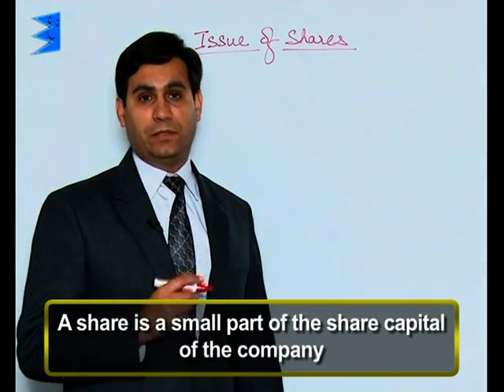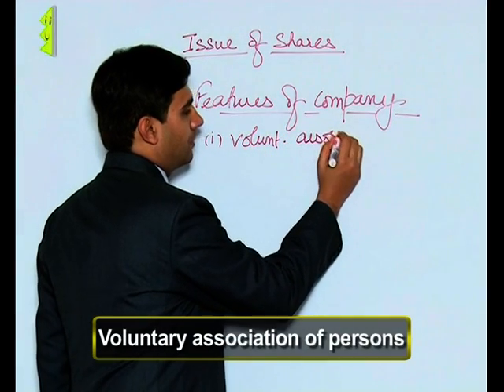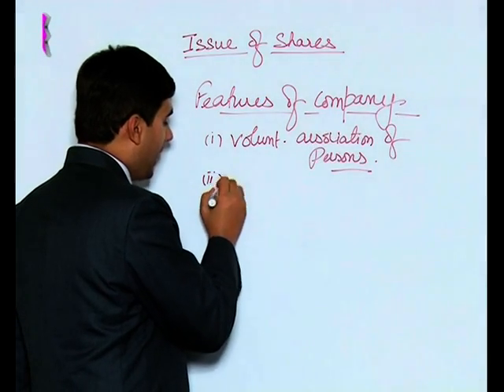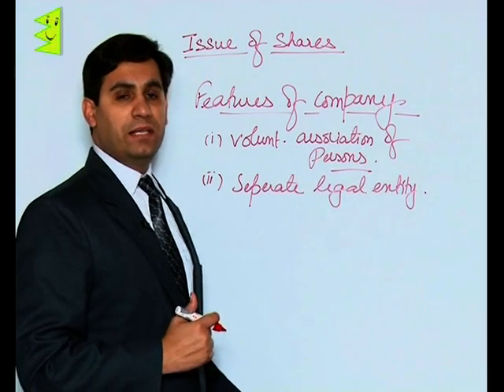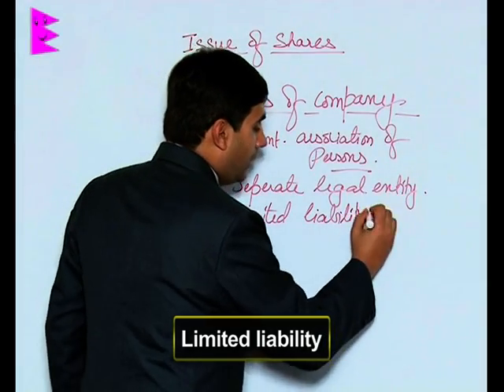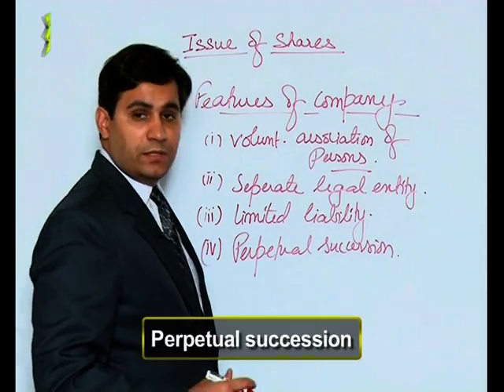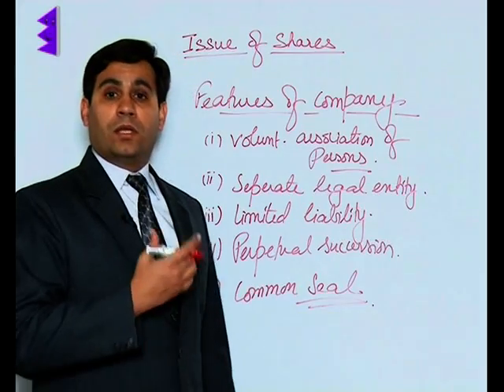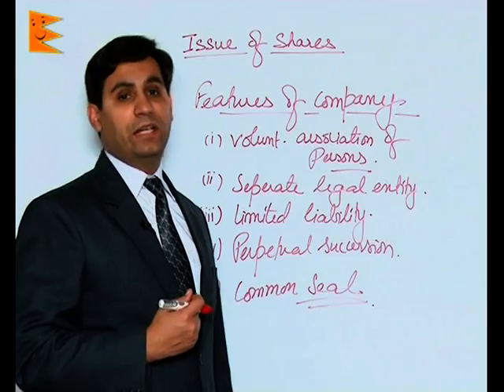CBSE Class 12 Accountancy Accounting for Share Capital Issues of Shares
Chapter:
Accounting for Share Capital
Topic: Issues of Shares